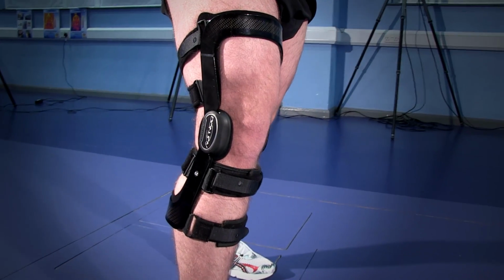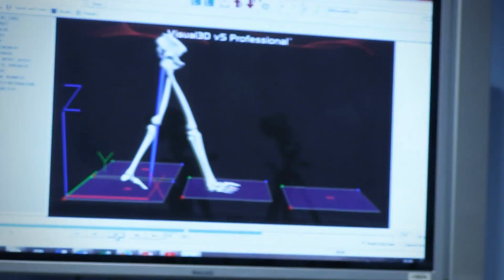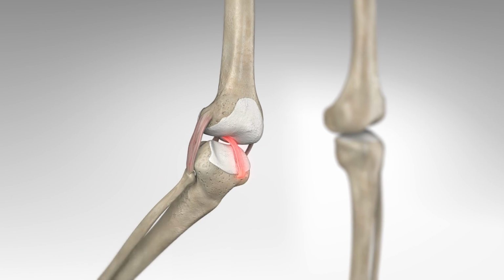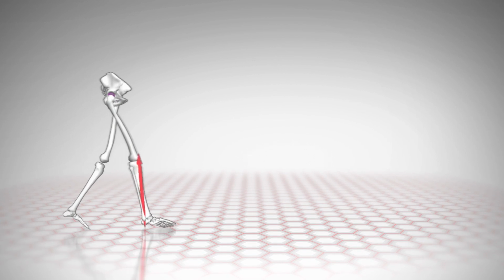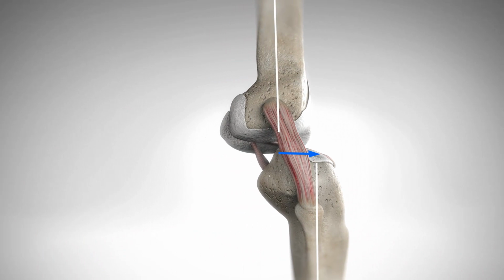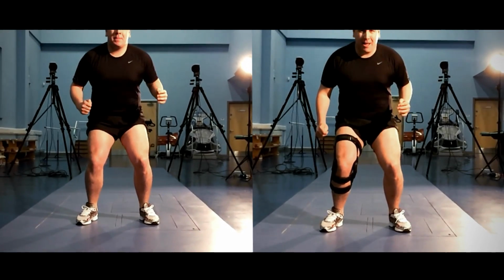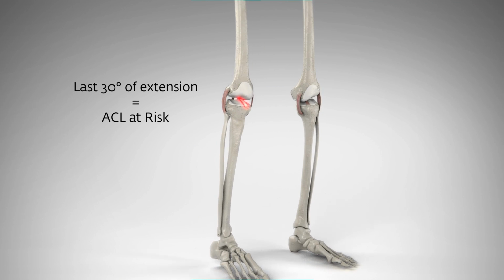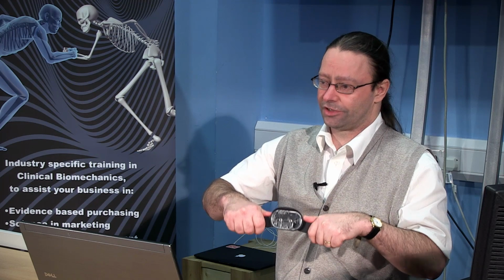Biomechanics of the Knee: ACL - with Professor Jim Richards